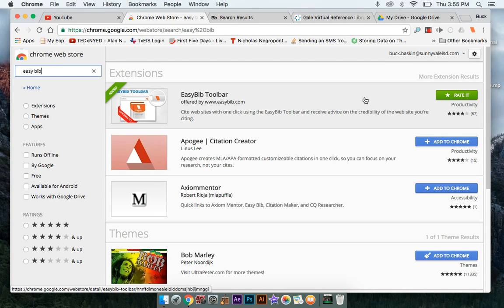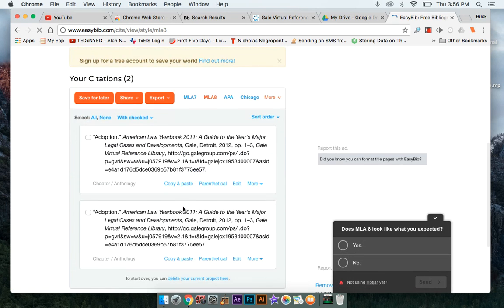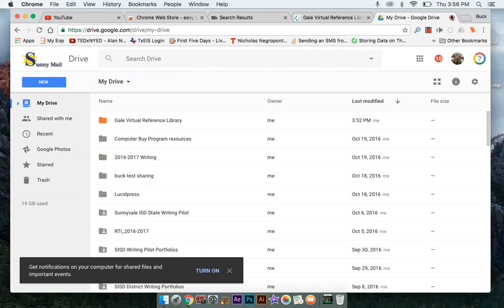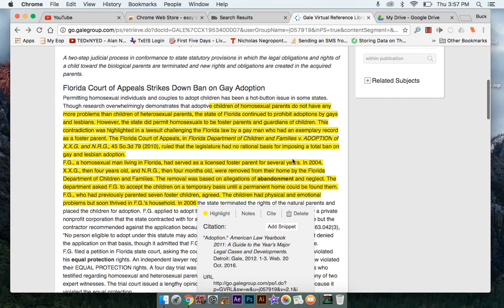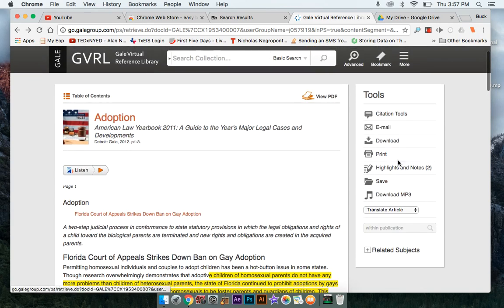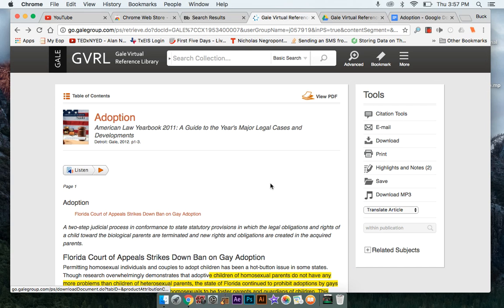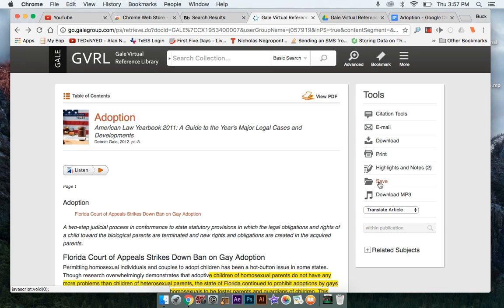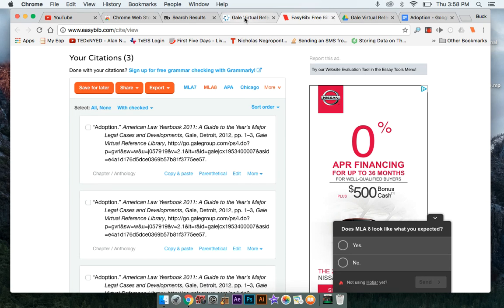Gale Database, EasyBib, and Google Drive = Seamless Research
See how you can use our Gale Database as well as the Easybib Chrome extension to make the research process seamless.